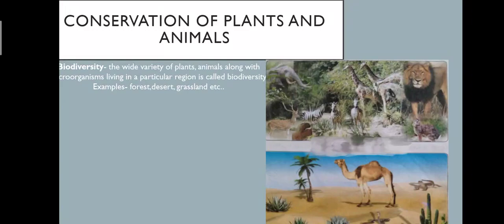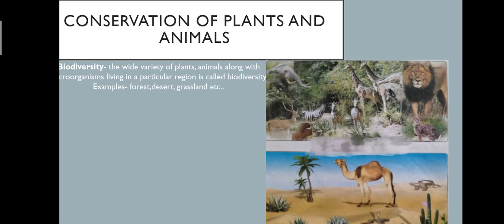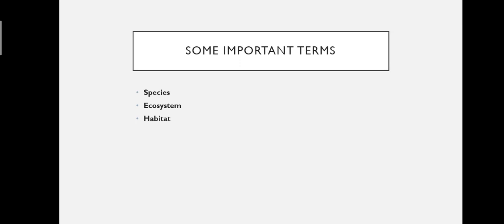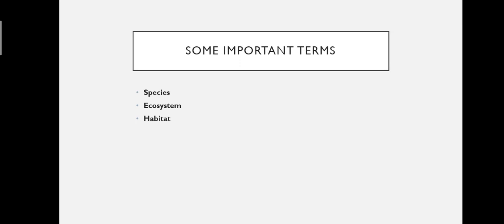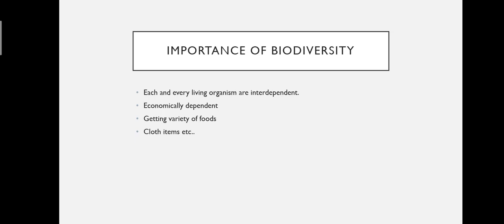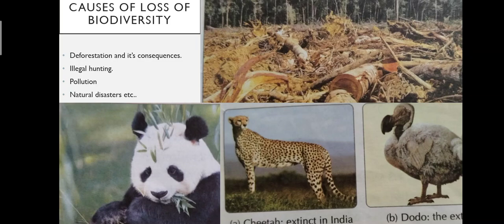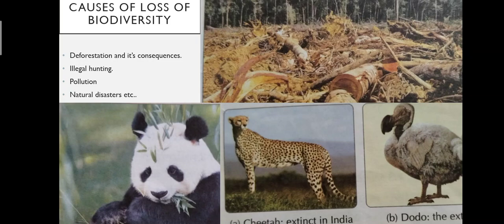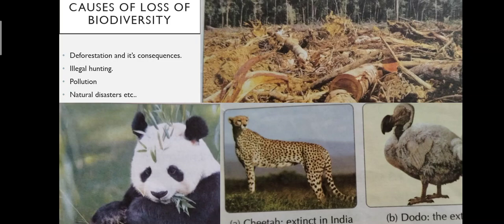Conservation of plants and animals- class 8th